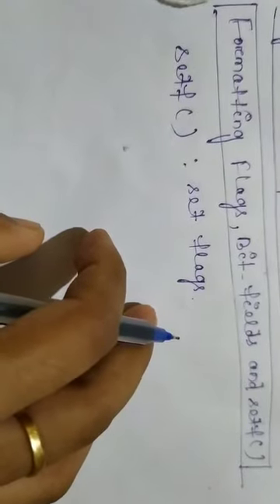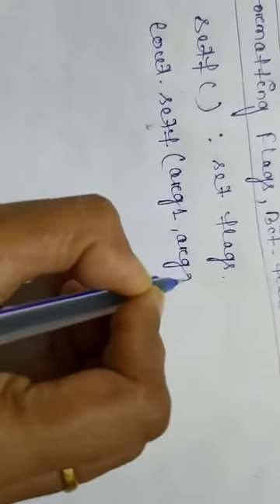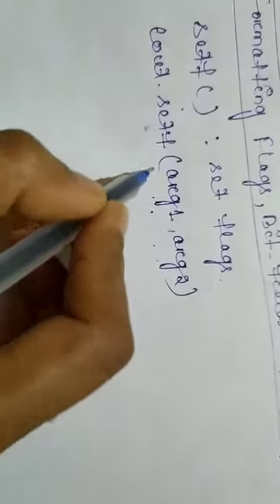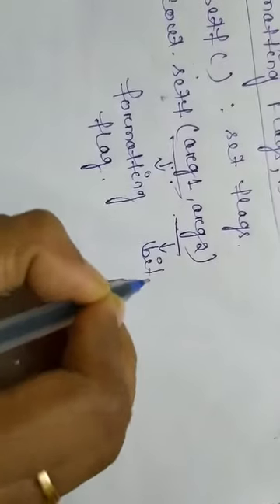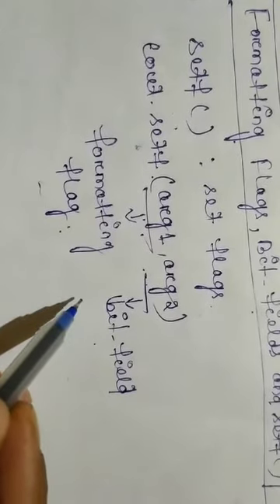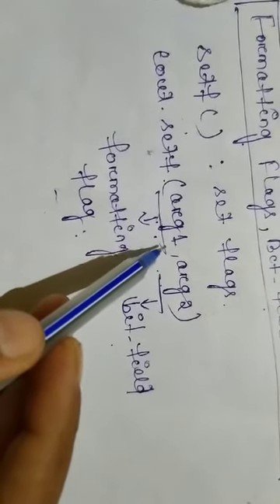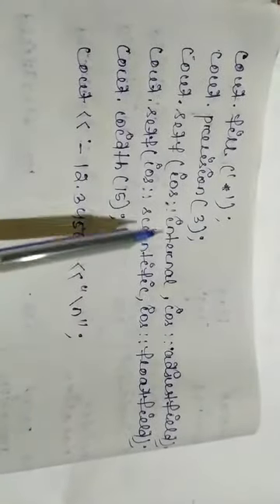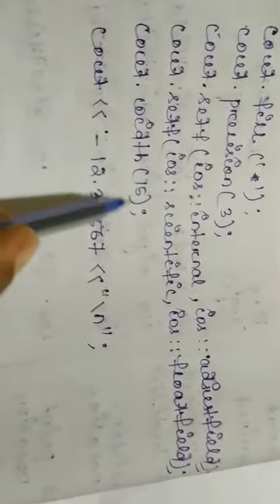Formatting flags,bit-field,setf() in C++